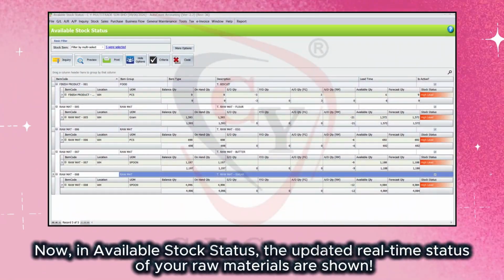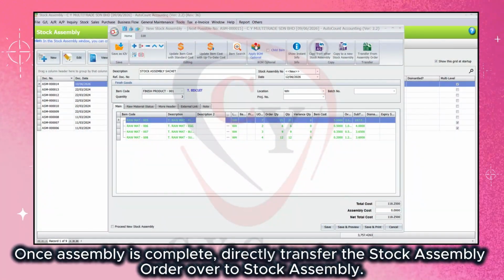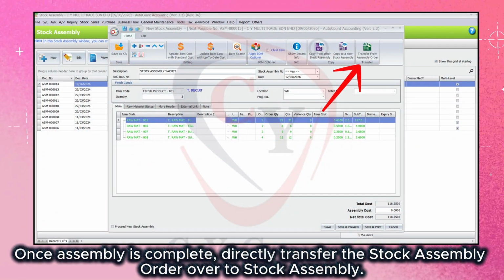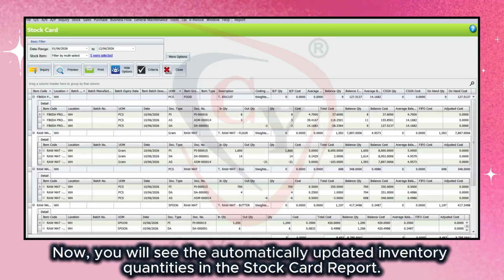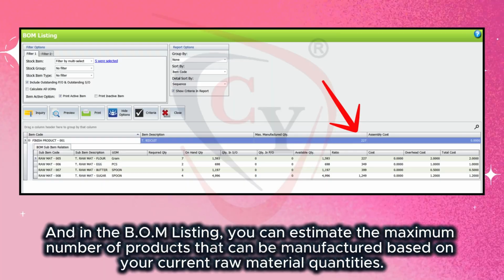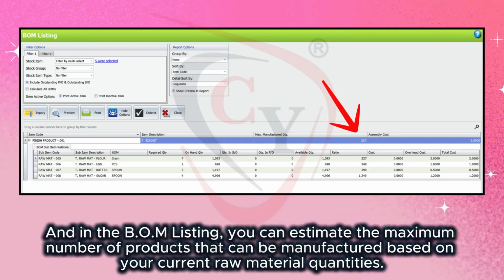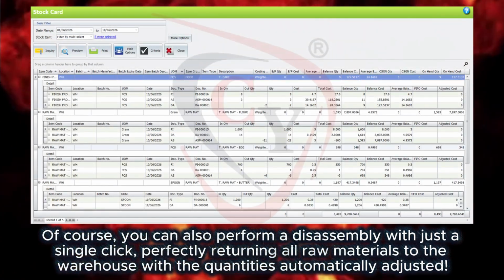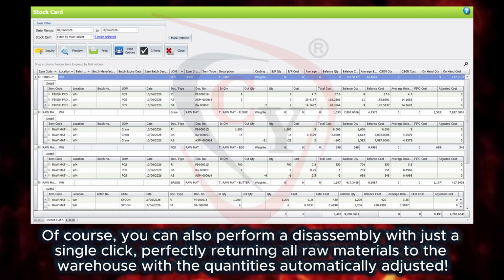Smart Manufacturing: Standardize Your Business with AutoCount B.O.M. by CY-GRP.com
Attention all busy business owners who transform raw materials into finished goods! Are you feeling overwhelmed by traditional, outdated management methods?

If your business involves "assembling a bunch of raw materials into a new finished product," you have almost certainly run into these frustrating pain points:

❌ Guesswork Costing: Quoting clients without knowing your true margins.
❌ Inventory Chaos: Disorganized stock leading to production delays.
❌ Zero Visibility: No clear tracking on live production progress.

Without an efficient automated system, your business is losing money every single day to miscalculated costs, chaotic inventory, and delayed deliveries!

How Can the AutoCount B.O.M. Module Help You?

✅ Precise Costing: Automatically calculates total production costs—including labor and overheads.
✅ One-Click Conversion: Seamlessly turn Sales Orders into Stock Assembly Orders to update stock instantly without human error.
✅ Smart Forecasting: View exactly how many finished goods you can produce with current stock and know when to reorder.
✅ Easy Disassembly: Dismantle finished items with one click and return parts to inventory automatically.

Stop letting messy spreadsheets eat your profits. Upgrade to smart management today!

CY-GRP provides one stop Digital Solutions , Accounting Software Solutions, Implementation, Support & Training, POS Equipment supply, Accounting Services, Company Secretary etc.

CYMSB also a registered HRDF training provider.